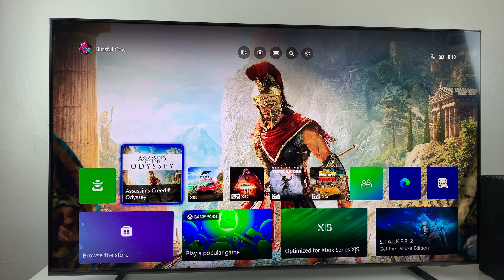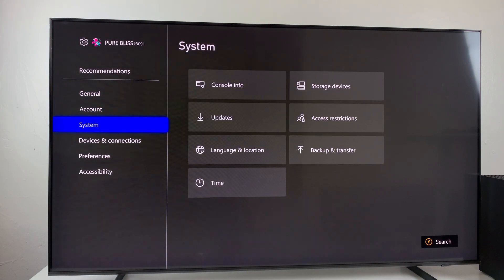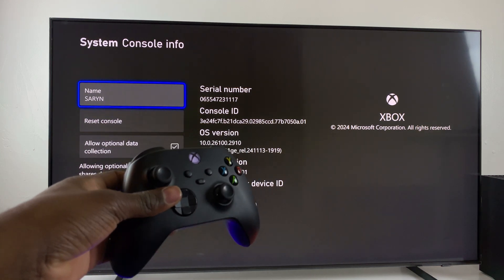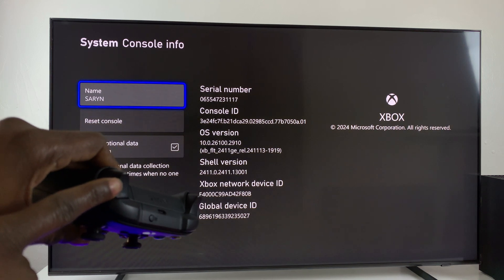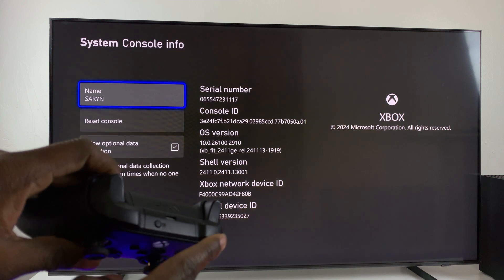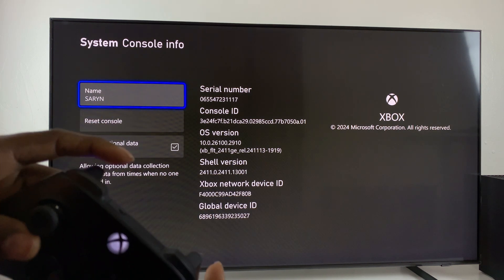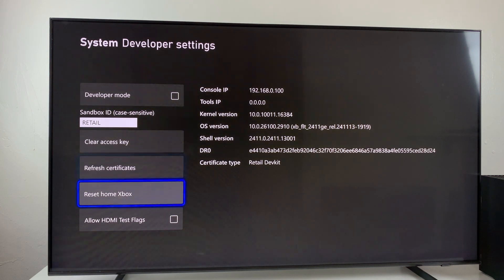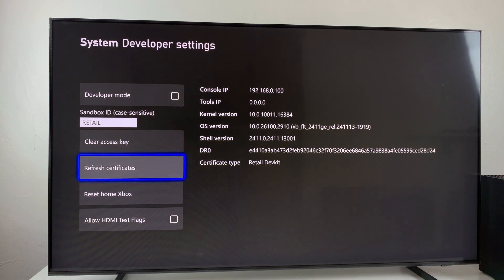How To Enable Developer Options On Xbox Series X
Learn how to enable developer options on Xbox Series X and unlock advanced settings that are typically reserved for developers.

Enabling these options can give you access to a variety of tools that allow for testing, debugging, and experimenting with different features on your console. Understanding how to enable developer options on Xbox Series X can help you get the most out of your device, whether you're looking to enhance performance or explore new functionalities.

-Power on your Xbox Series X and access the homepage.

-Select the Settings icon at the top of the screen.

-In the Settings menu, scroll down and choose System, then select Console Information.

-To access developer options, press the following buttons on your controller in this sequence: LB, RB, LT, and RT.

-After pressing the buttons in the correct order, Developer Options will appear at the top of the screen.

-Select Developer Options, and you can now change the settings as desired.

Cell Phone Tripod Adapter